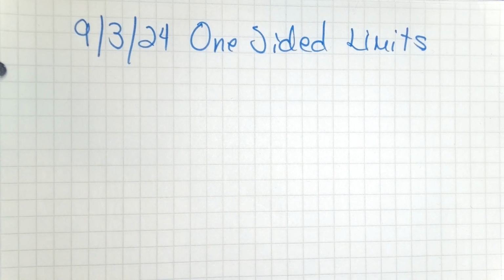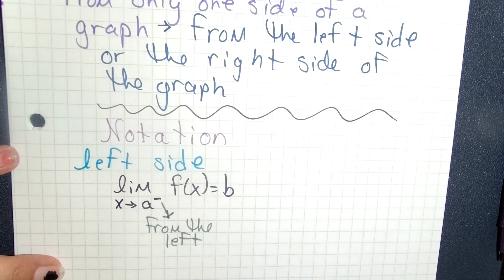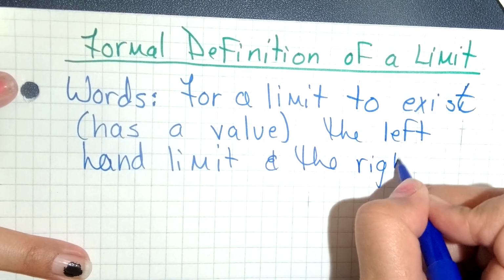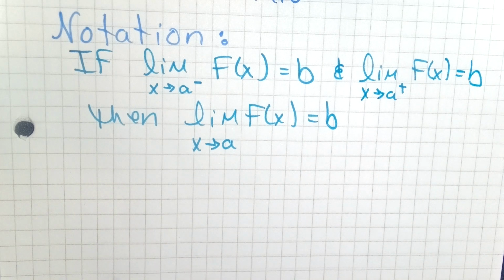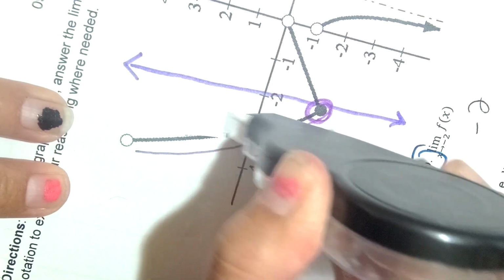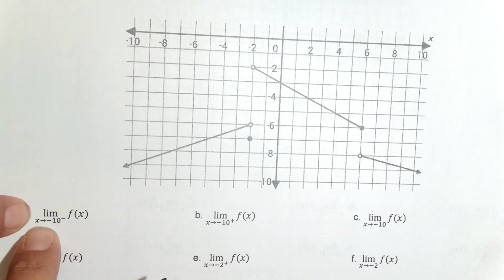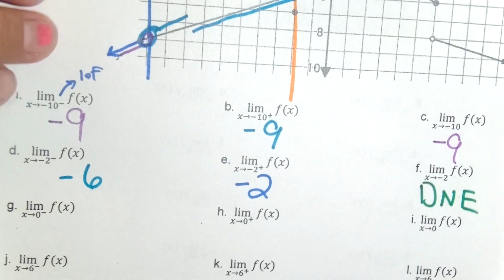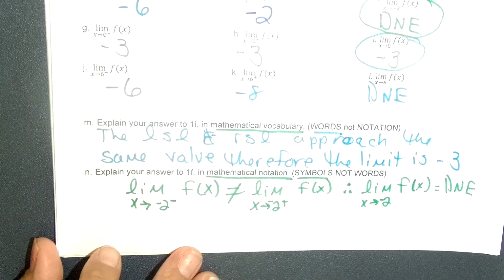09.03.24 2nd Period Calc